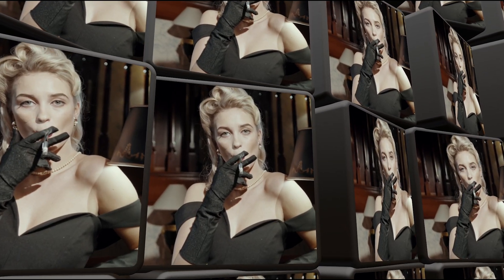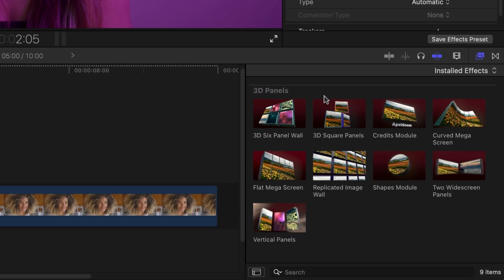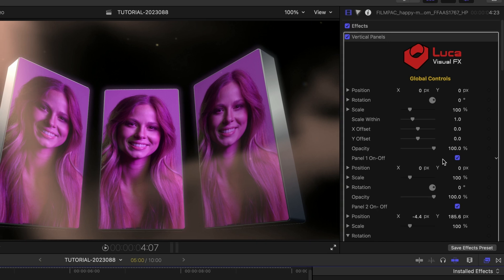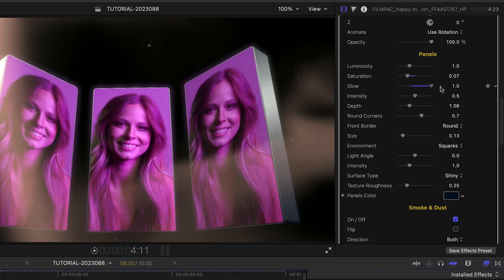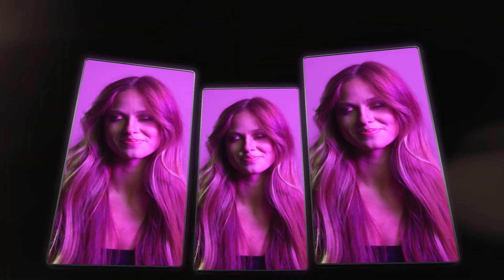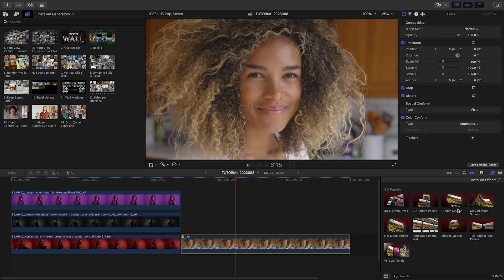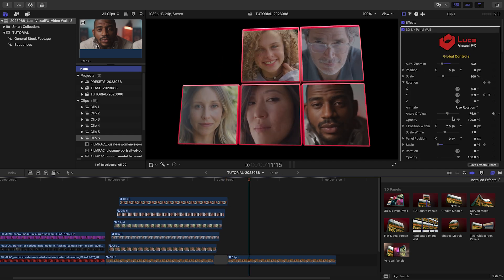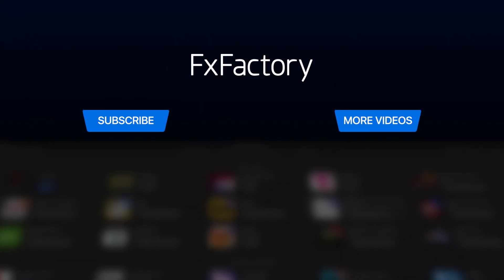First Look at what's new in Video Walls 3 for Final Cut Pro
Discover the power of Video Walls for Final Cut Pro!

This plugin offers complex, fully customizable 2D and 3D media displays, transforming your video editing experience.

Video Walls Version 3 brings nine new effects, enhancing the creative possibilities for your projects. This update is free for existing Video Walls owners.

Learn how to create captivating media displays using your footage.

Dive into the details of 3D panel customization, from glow and luminosity adjustments to depth, roundness, and border style.

Experiment with different environment lights, smoke, and dust for a unique touch.

Video Walls 3 is an essential tool for any Final Cut Pro user, offering a variety of effects and templates to elevate your videos.

CHAPTERS:
00:00 Intro
00:12 How to Download
00:19 Final Cut Pro Tutorial
03:05 Tutorial Example 2
03:34 Tutorial Example 3
03:48 Generator Templates
04:04 Final Examples
04:19 Learn More!